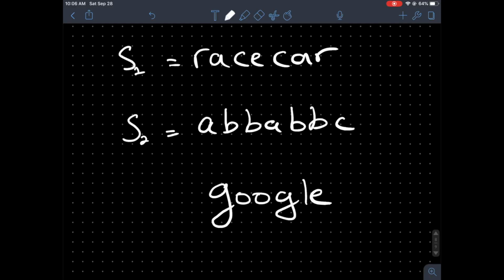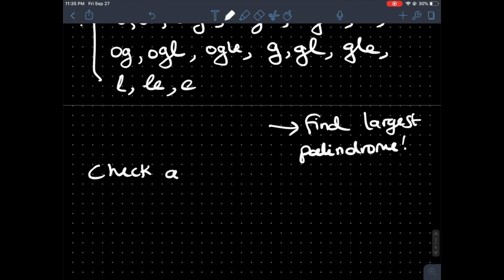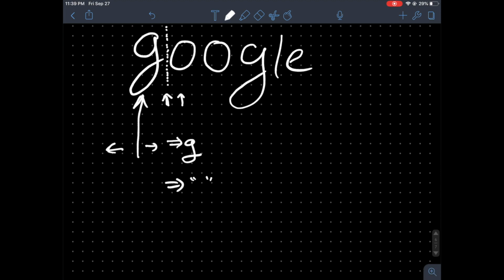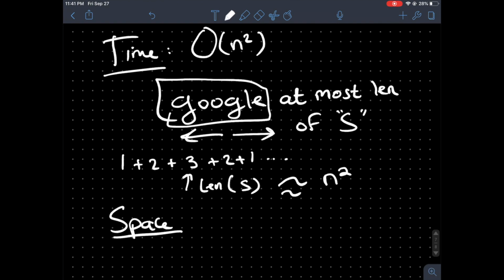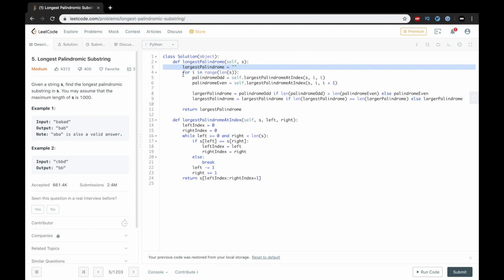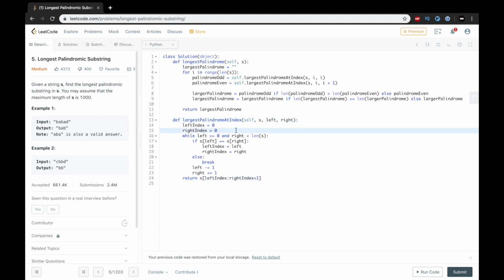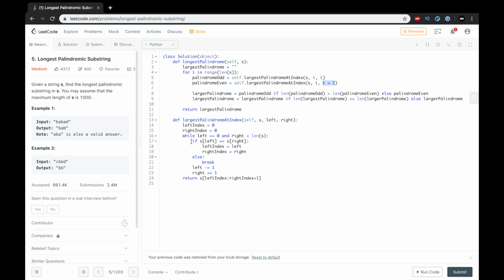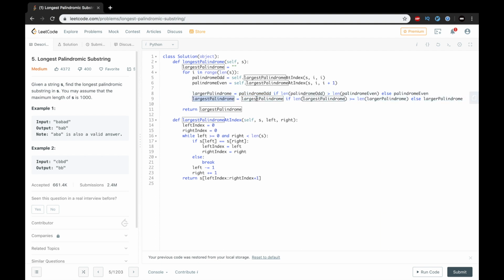LeetCode 05 - Longest Palindromic Substring in Python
📖 Description

In today's "Leetcode in Python" episode, I will be going over Longest Palindromic Substring. Thanks, and have a good one!

📝 Note
Feel free to watch this video at 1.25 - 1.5 speed as I go through the solutions pretty slowly.

⏳ Timestamps
00:07 Problem statement
00:17 Examples
00:47 Brute Force Solution
01:40 Space/Time Complexity
02:18 Fast Solution
03:13 Space/Time Complexity
04:17 Code